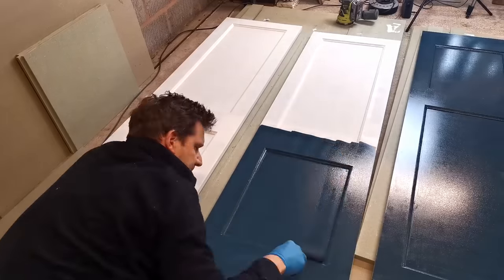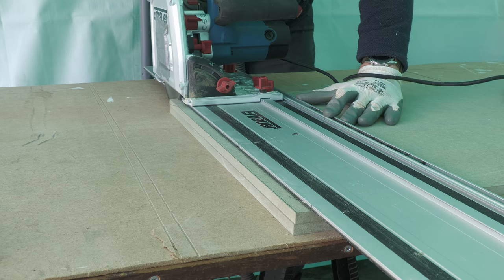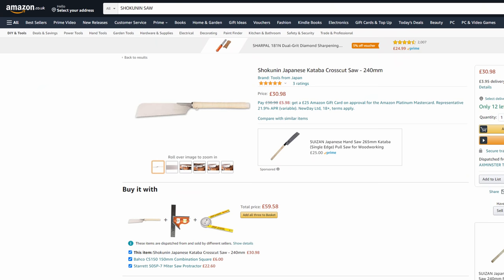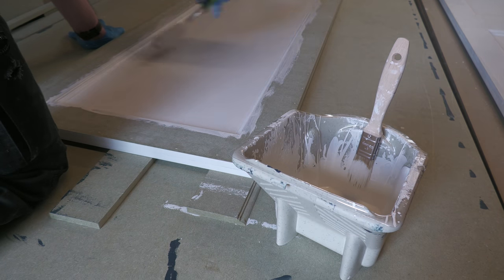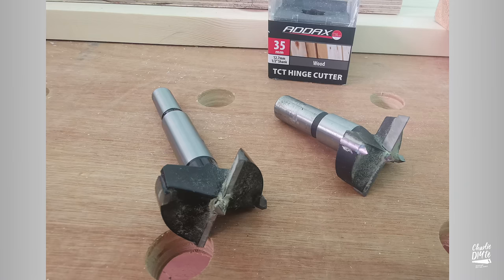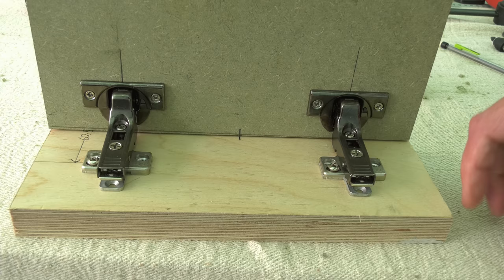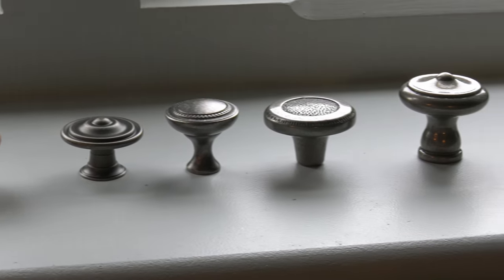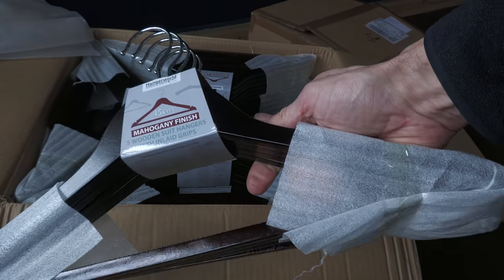How to Make & Hang Shaker Style Doors - Wardrobe Build Video #7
Today's video covers the making of shaker style doors, hinge installation, lighting issues, skirting & more - the FINAL video in my DIY Wardrobe series.

0:00 Start
0:02 Intro
0:40 Video Contents
0:50 Corefix Sponsorship
1:34 Doors - Construction & Installation
9:15 Painting
11:26 Concealed Euro Style Hinges
20:10 Door Knobs
20:35 Lighting Issues
21:44 Skirting
23:12 Painting Touch Ups
23:25 Mirrors
23:43 Ladder
23:49 Hangers

- Corefix TV Fixings Kit (Amazon)
- Corefix 100mm Original 24 pack (Amazon)
- Corefix 100mm 4 pack (Amazon)
- Corefix 120mm 24 pack (Amazon)
- Corefix 120mm 4 pack (Amazon)

Scroll down and click on "Brochure" and then download and save it to your computer or smart phone.

TODAY'S TOOLKIT*
WOOSTER PAINT KIT
- Red feather mini rollers twin pack (for acrylic eggshell top coat)
- Pro/Doo-Z mini rollers twin pack (for Zinsser BIN primer coat)
- Ultra pro 2" angled sash brush (cutting in fascia to ceiling)
- Johnstone's Acrylic Durable Eggshell 5 ltr (Amazon)

LIGHTING
- Cabinet swipe on/off Infrared Sensor Switch (Amazon)
- Primo 2 5m LED flexible strip cool white (Amazon)
- Primo 2 5m LED flexible strip warm white (Amazon)
- Sensio LED strip to driver connection lead (Amazon)
- 2m driver extension cable (Amazon)
- 30 Low Profile Driver (Amazon)

REST OF THE TOOLS
It doesn't cost any extra for you to click on them but I do earn a small commission if you do, because as an Amazon Associate I earn from qualifying purchases:

- Tacwise 16G 20mm Finish Nails
- Ryobi R18CS-0 Circular Saw
- Lost Tite screws 3.5x49mm
- 3.5 x 25mm stainless steel wood screws
- Shokunin Kataba saw
- Shokunin Tatebiki Saw
- Swanky Scribe
- Bosch hole saw set
- Gorilla Glue
- Trend Snappy 35mm euro hinge drill bit
- BOSCH GH026-82 ELECTRIC PLANER
- Milwaukee 12v combi drill driver
- Irwin Jack Floorboard Saw
- Evolution ST1400 1.4m track
- Evolution ST2800 2.8m track
- Face mask
- Trend Quick Chuck
- Ryobi R18ROS Random Orbit Sander
- Bosch jigsaw
- Evolution single bevel sliding mitre saw
- Ronseal 2 part wood filler
- Face mask
- Safety specs
- Ear defenders